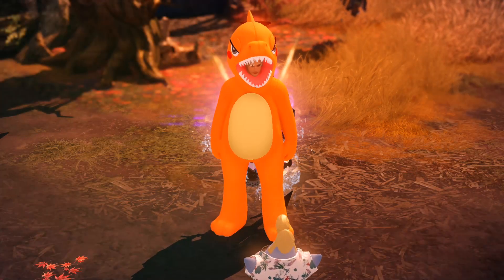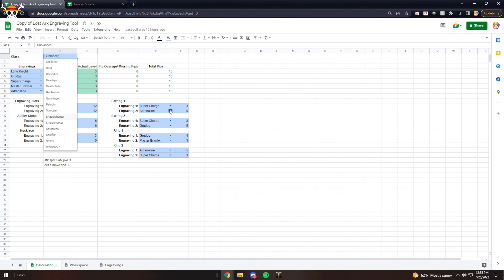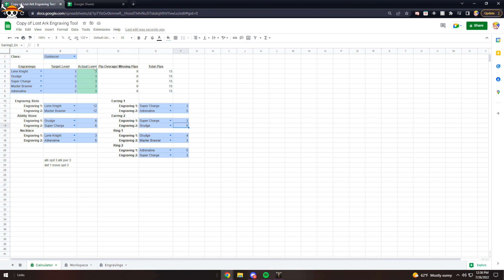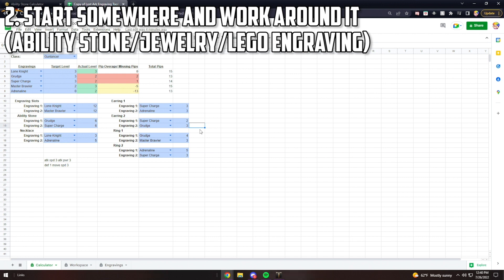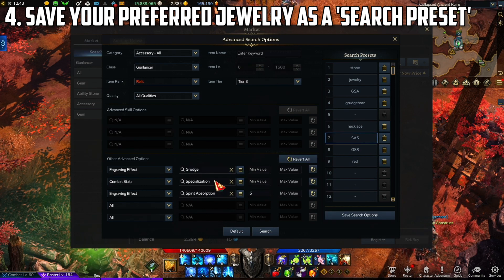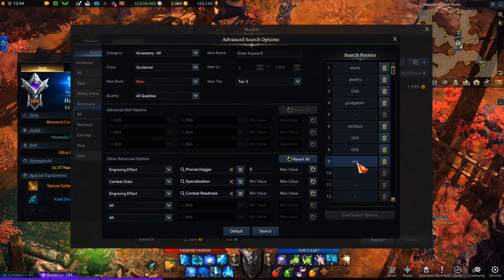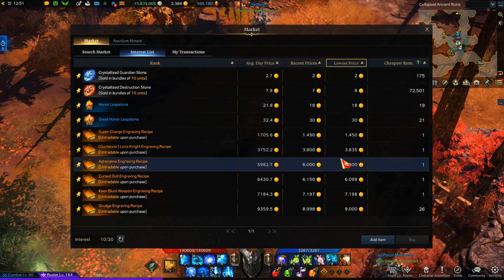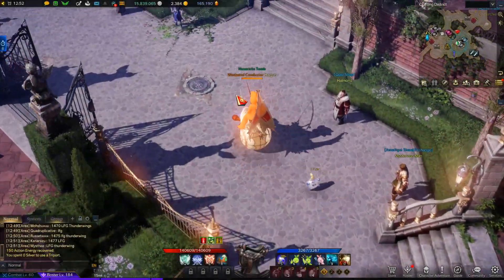Lost Ark: Tips for Starting Engraving Setups!